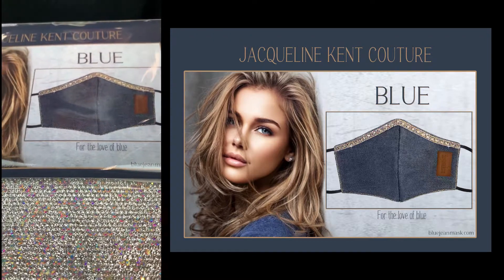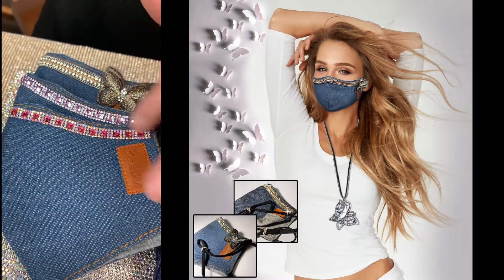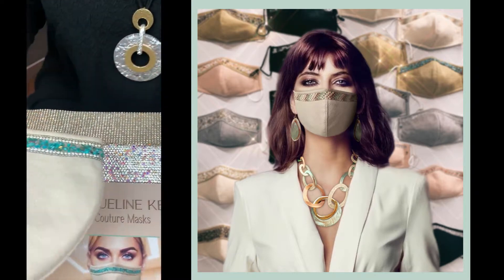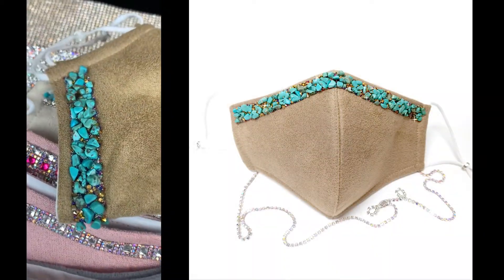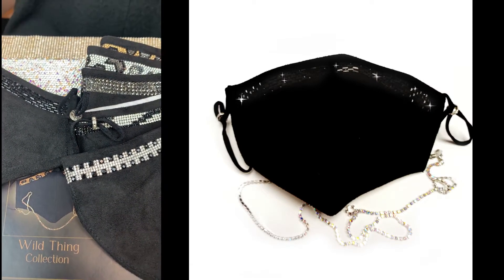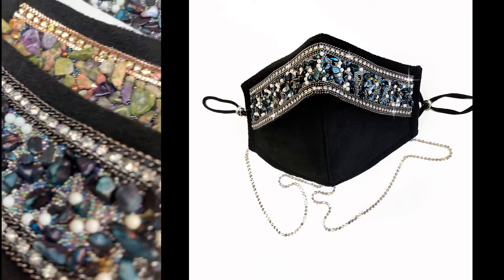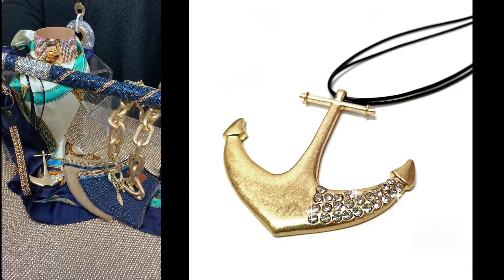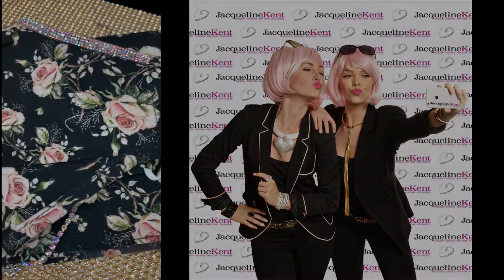Jacqueline Kent Masks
This is an overview of Masks designed, produced and distributed by Jacqueline Kent.